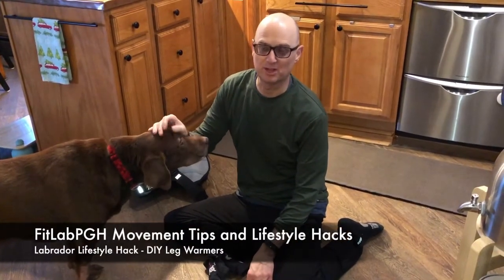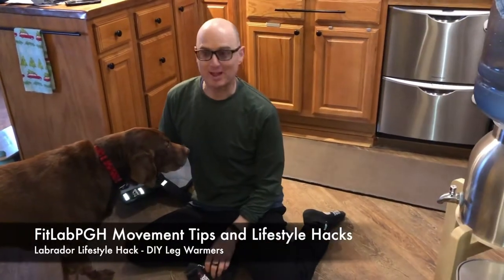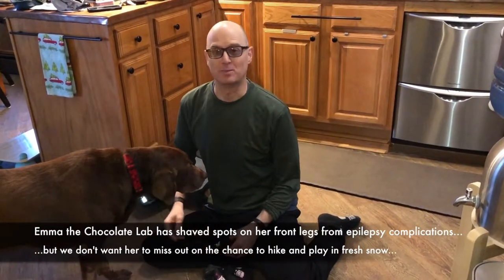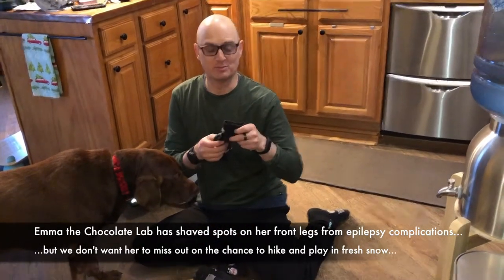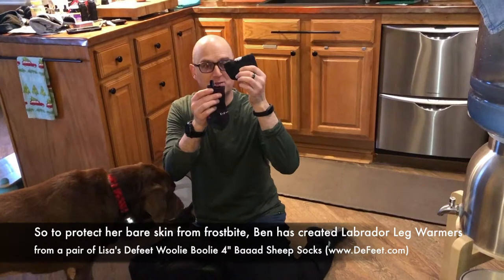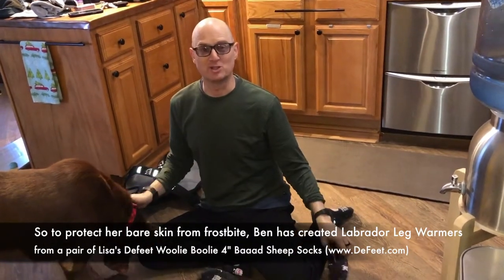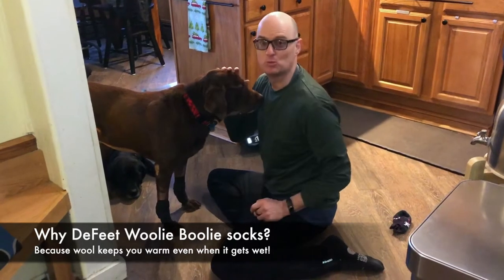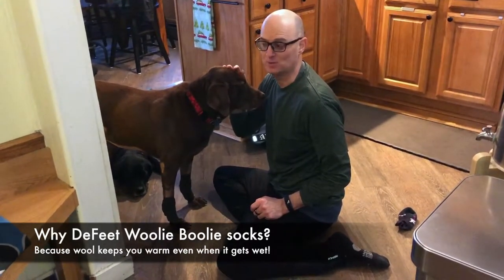Labrador Lifestyle Hack - DIY Leg Warmers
At FitLabPGH, we like to get moving outside year-round...especially when there's fresh snow for the Labradors to enjoy.  We've talked about Emma the Chocolate Lab's epilepsy...her treatment has resulted in shaved spots on her front legs...it has not resulted in a diminished desire to hike/run/play in the snow.  To prevent irritation or frostbite on her bare skin, Ben created a set of leg warmers by cutting the cuffs off of a pair of Defeet Woolie Boolie socks (4" Baaad Sheep socks, available Why Defeet Woolie Boolie socks? Because wool will keep you warm, even when it gets wet (also because Lisa was willing to sacrifice a pair of her socks).  We're not saying Emma LOVED the leg warmers, but she definitely loved getting out for a hike in the snow.  Check back Wednesday for video proof! With the proper gear, you (and your 4-legged friends) can get outside and get moving year-round...which gives you more possibilities for making movement part of your lifestyle!

For more healthy lifestyle ideas and inspiration, check out the FitLabPGH podcast - we release a new episode every Sunday and on Spotify and YouTube - see the website for subscription options, and check out the archives...with over 100 episodes (and counting) to choose from, they might lead you to your new favorite activity.  Layer on the proper gear, get outside, and get moving!